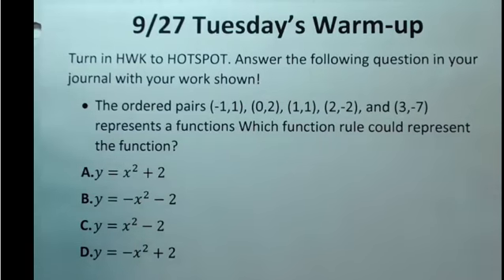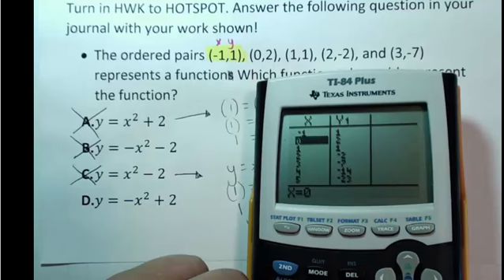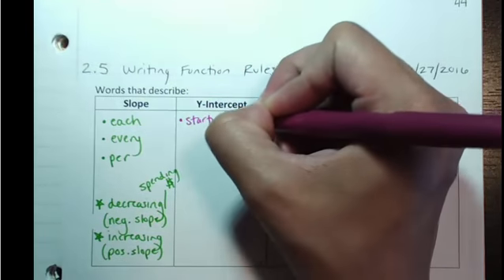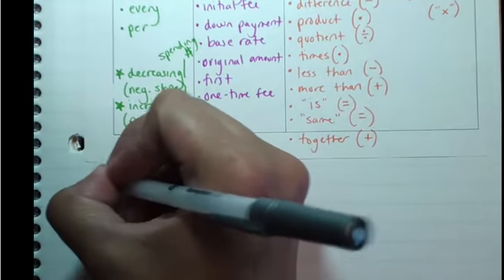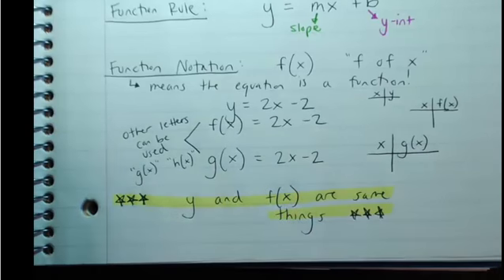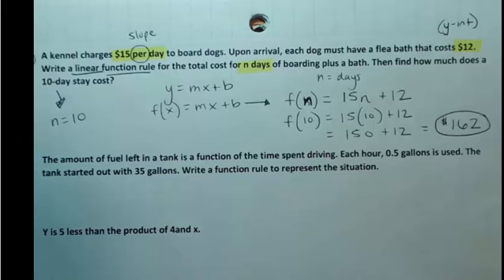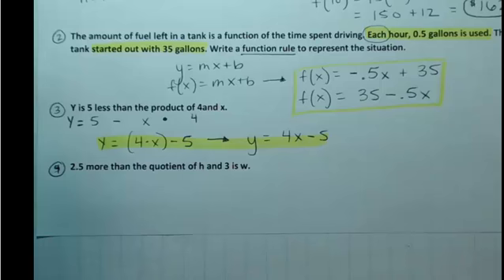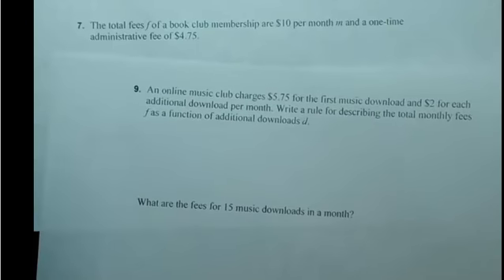2 5 Writing Function Rules